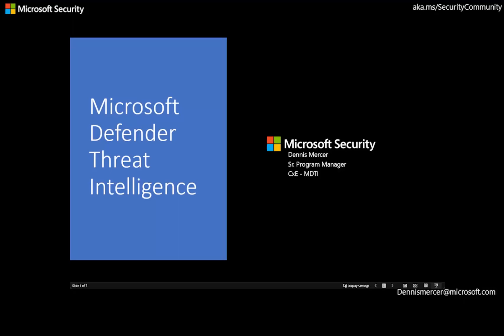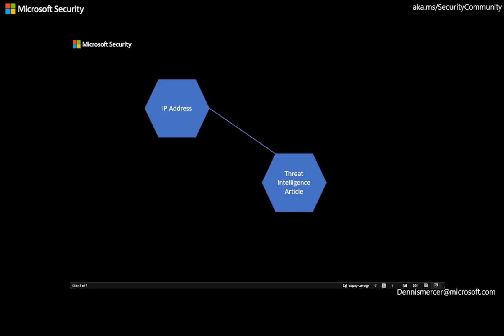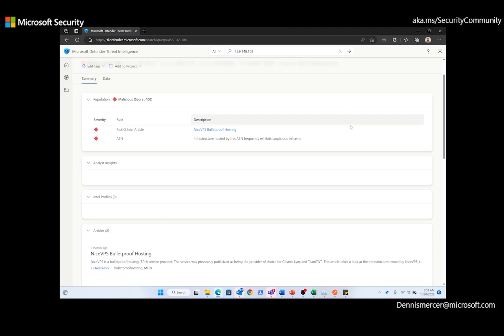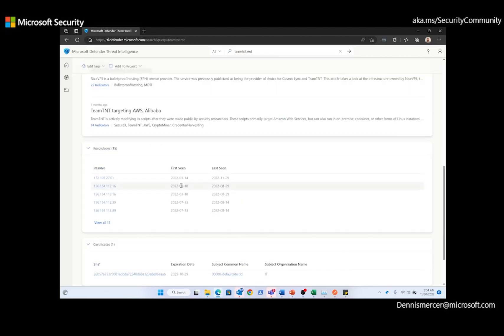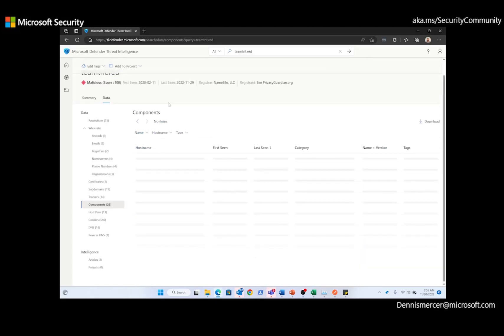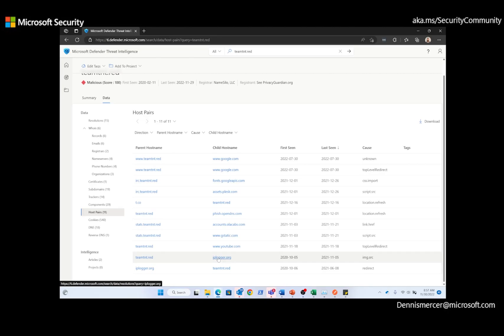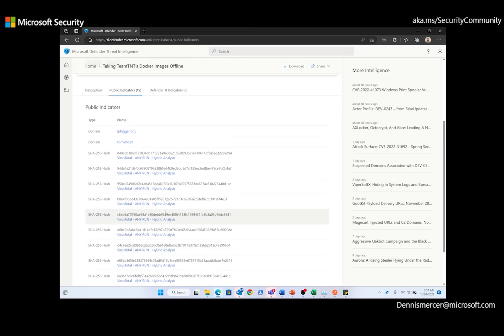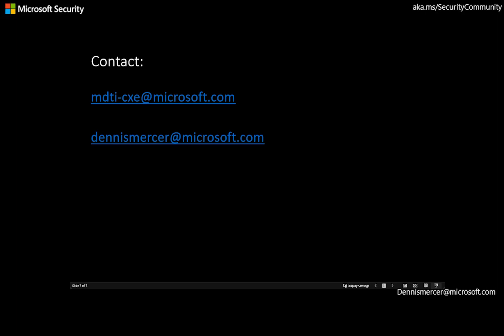Infrastructure Chaining Using Microsoft Defender Threat Intelligence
In this video, Dennis Mercer will discuss a method for using Microsoft Defender Threat Intelligence (MDTI) to allow an analyst to uncover previously unknown relationships in a technique known as Infrastructure Chaining. Infrastructure Chaining is used to investigate the relationships between connected datasets which allows an analyst to develop an investigation into events or incidents on their network.